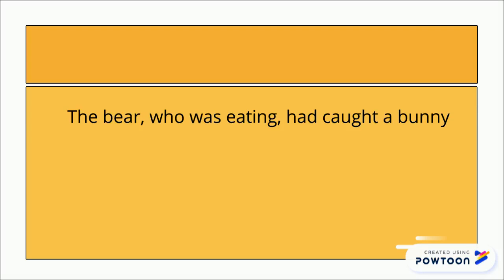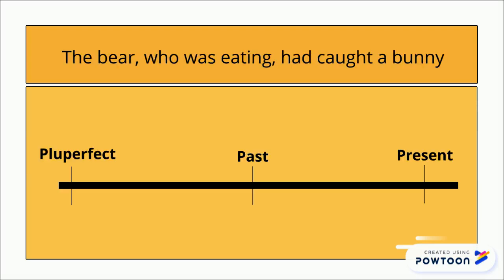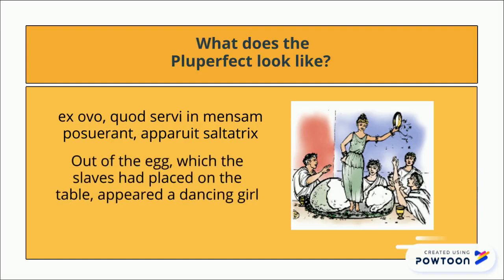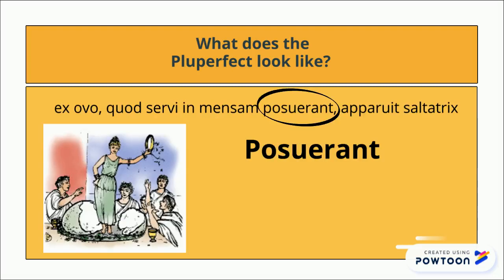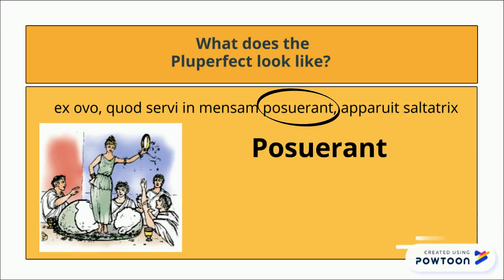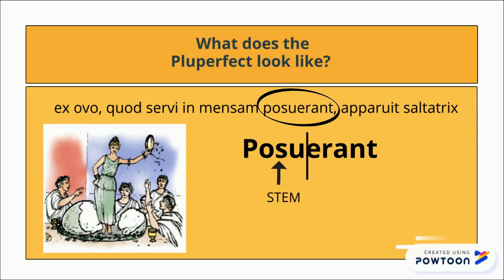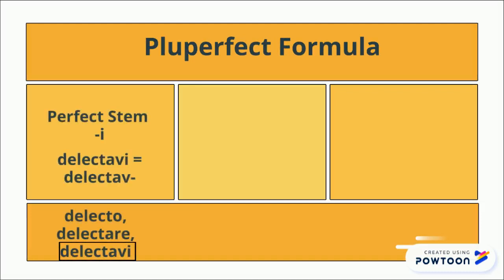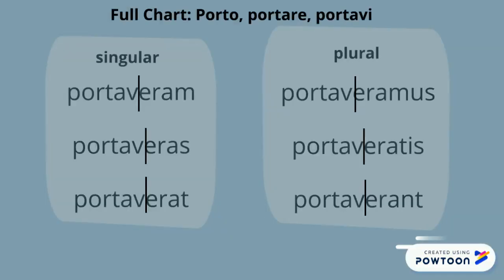Latin 1: Pluperfect Tense